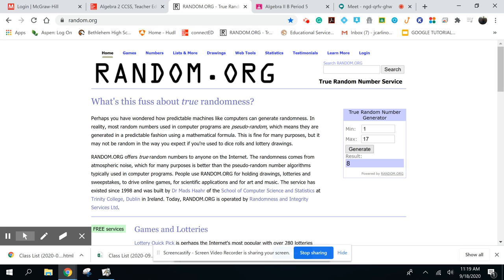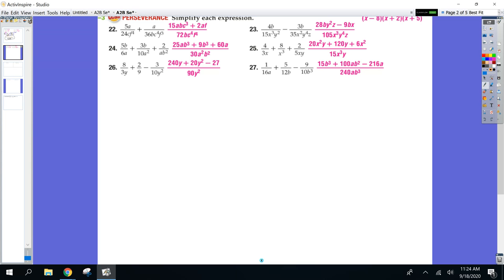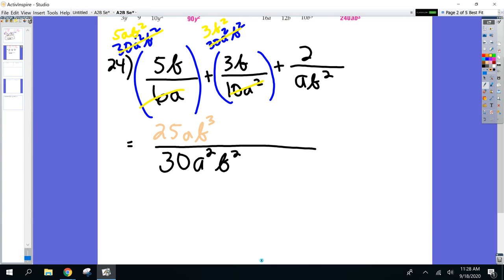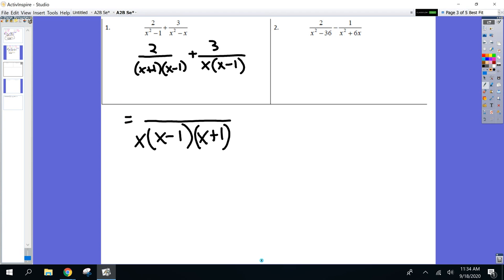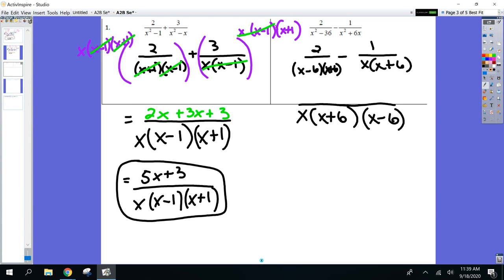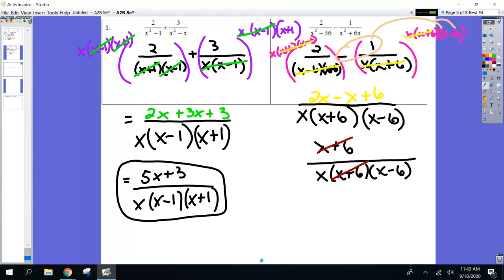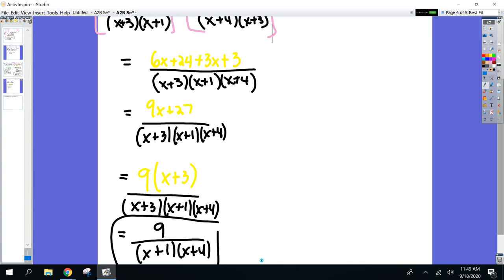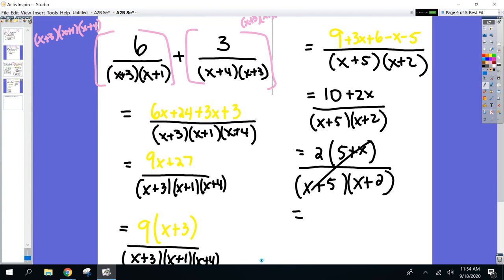A2B Sept 18th - Unit 1 -Add/Subtract Fractions Day #2